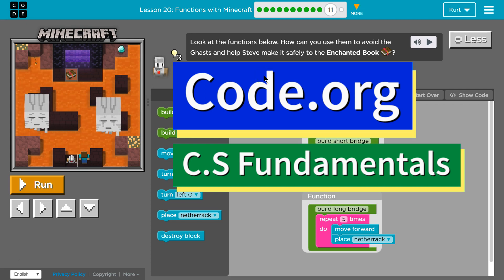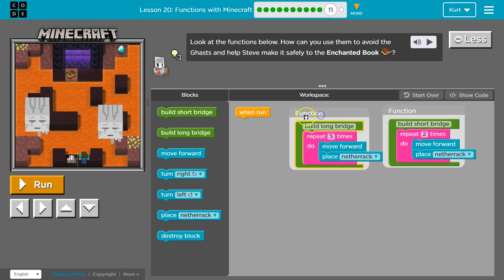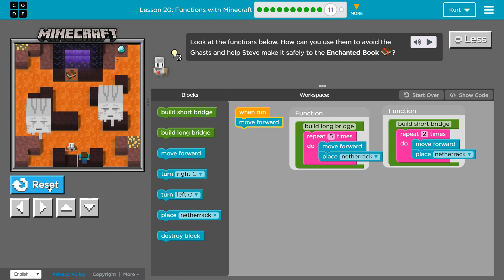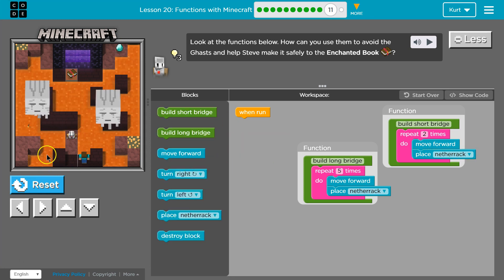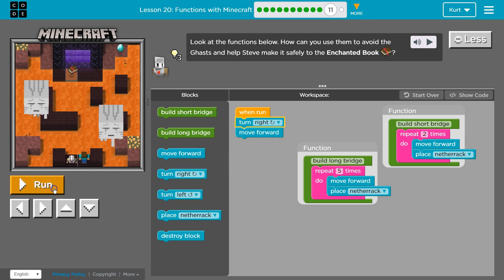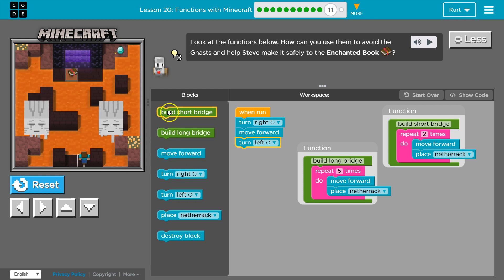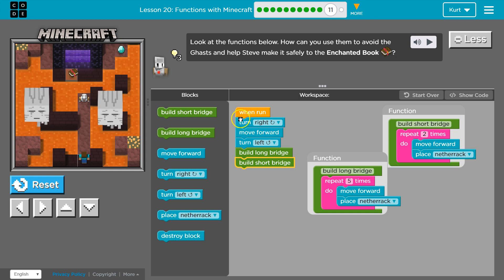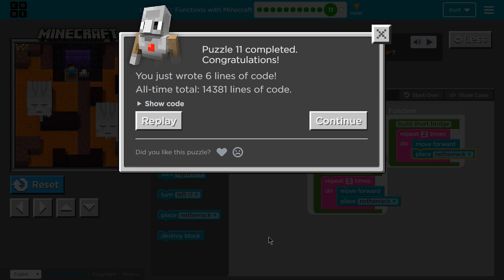Code.org Express Lesson 20.11 Functions in Minecraft | Answers Explained | Course E Lesson 10.11